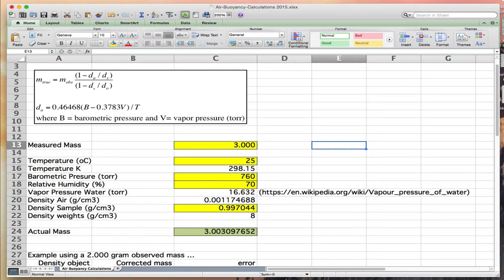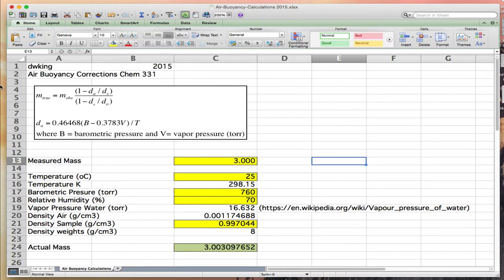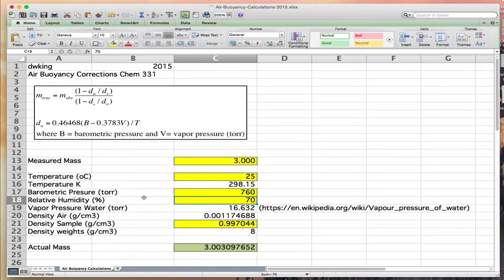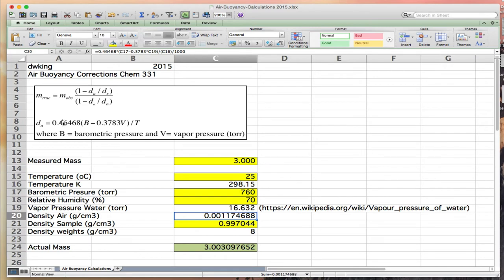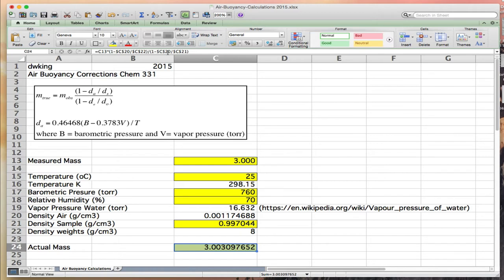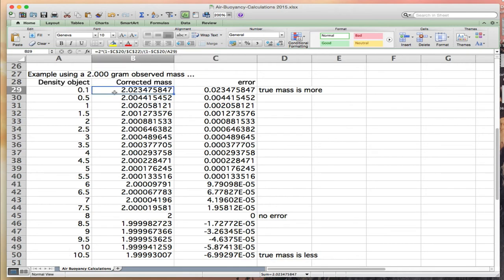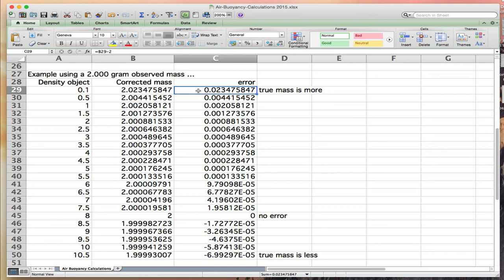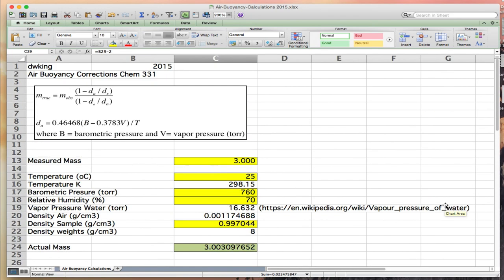Air Buoyancy Calculations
Excel, Air Buoyancy